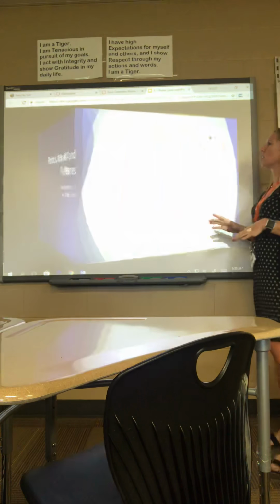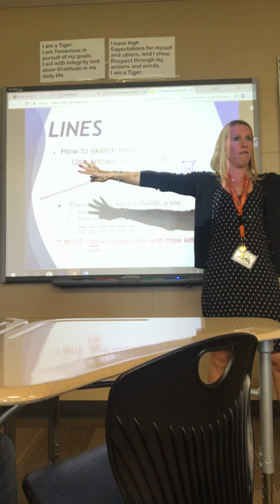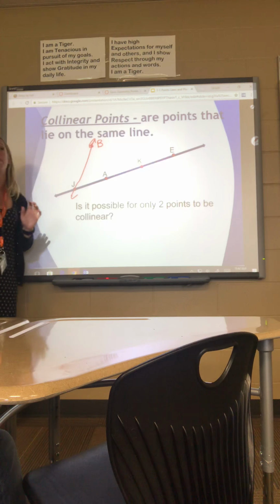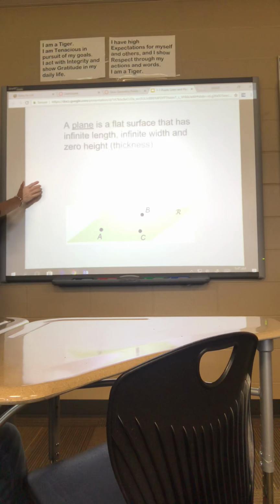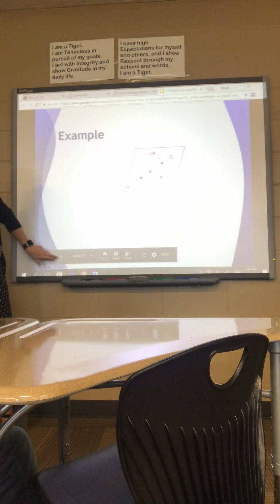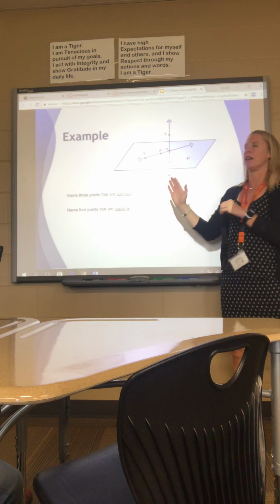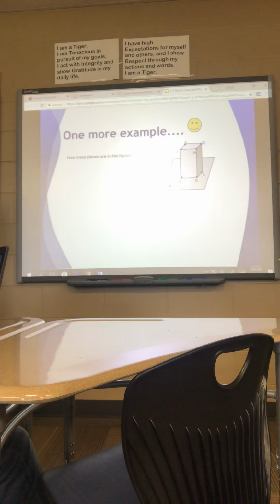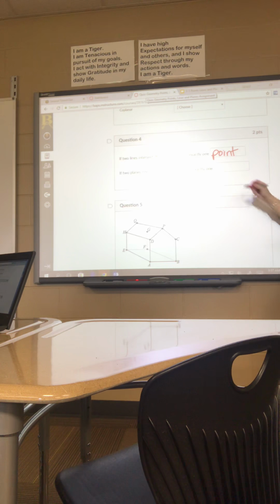Points Lines & Planes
Geometry vocabulary